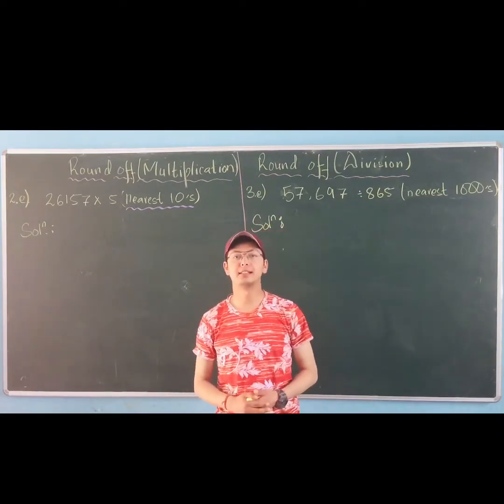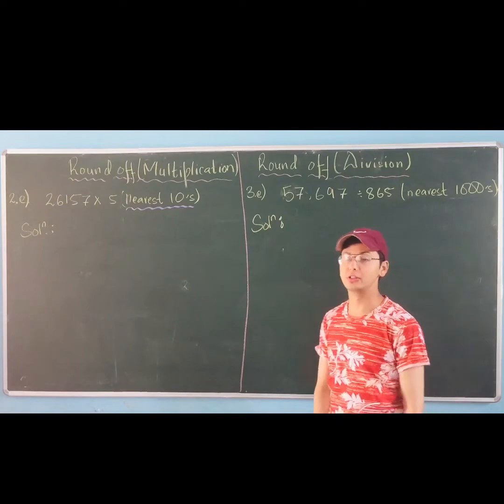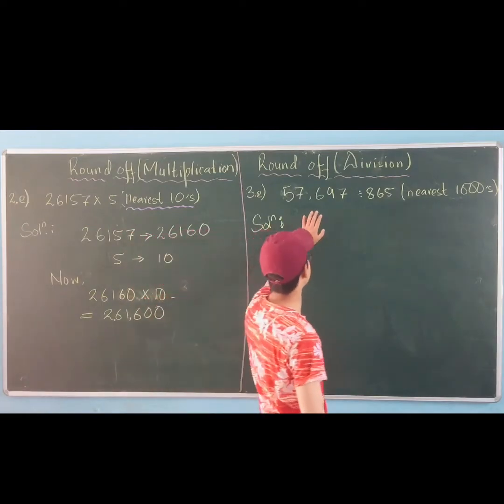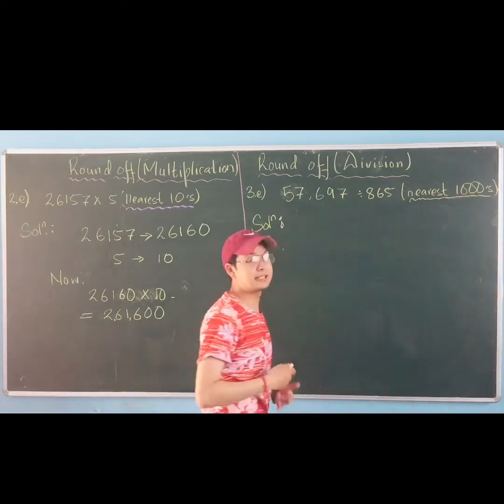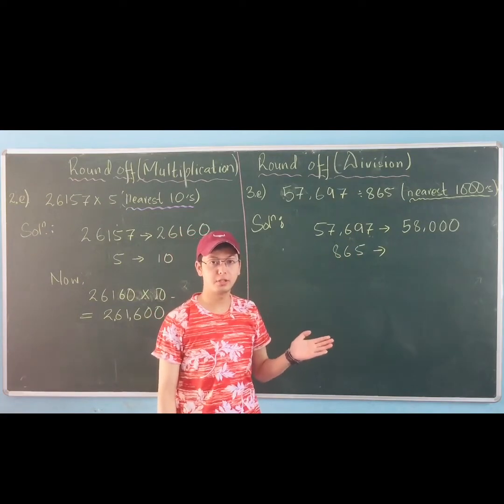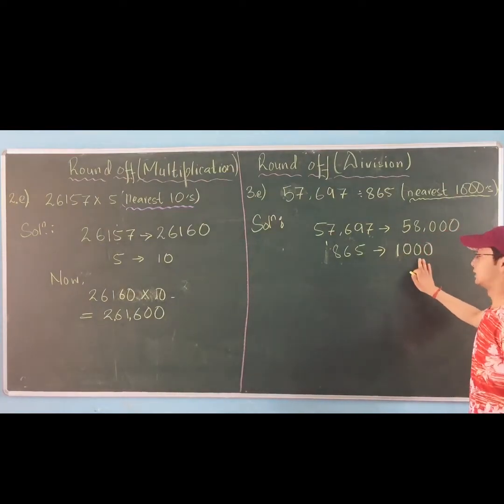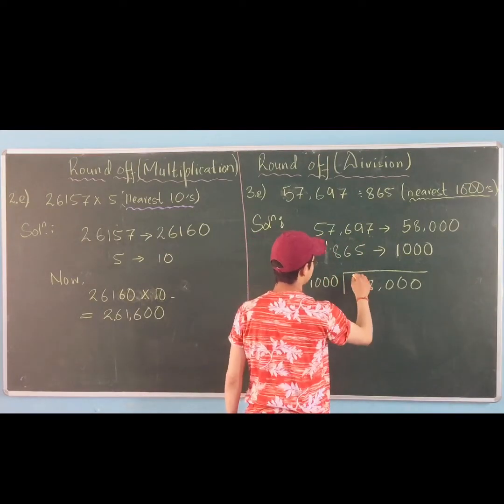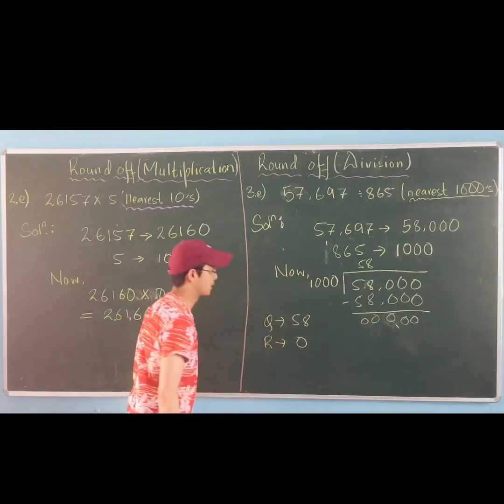Class V (Maths)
Rounding off